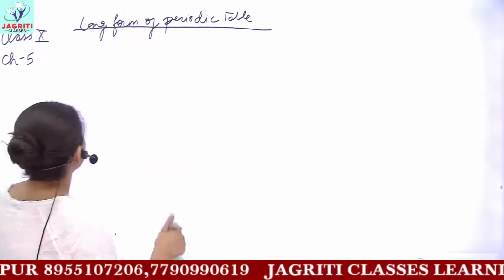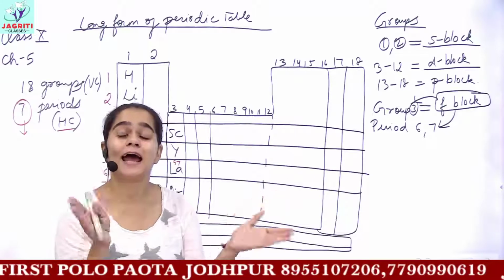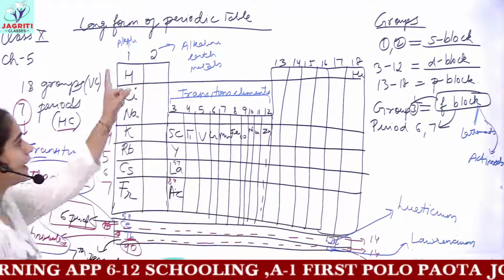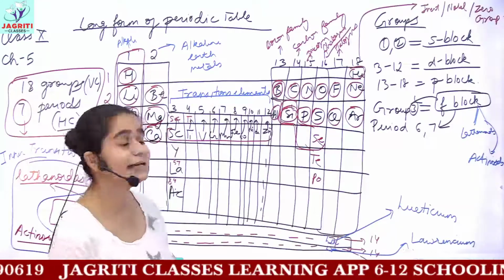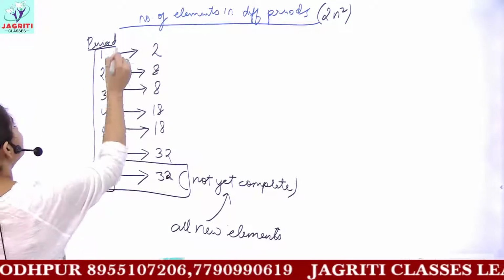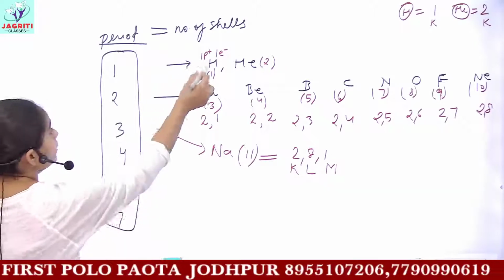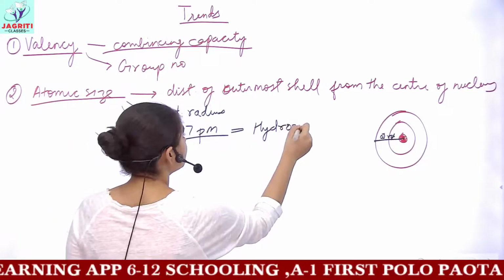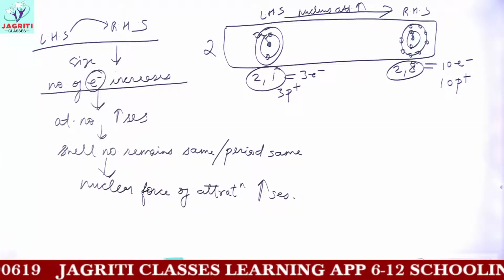CBSE | CLASS-10 | SCIENCE | CHAPTER-5 | PERIODIC CLASSIFICATION OF ELEMENTS | PART-4